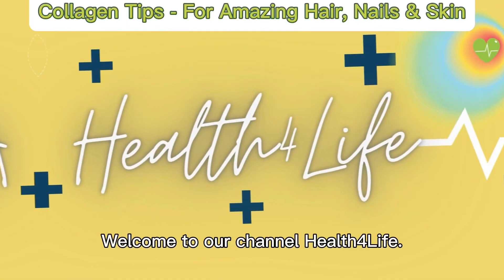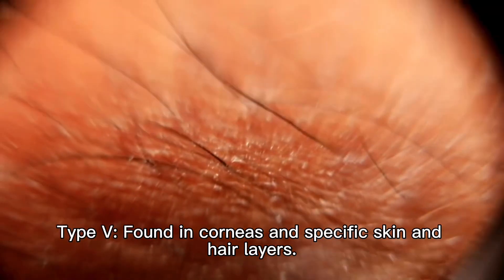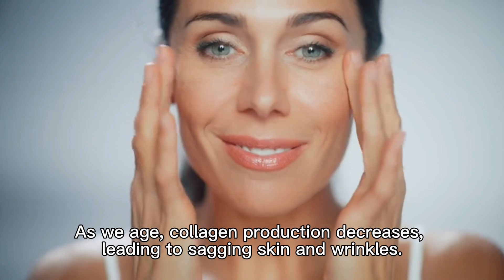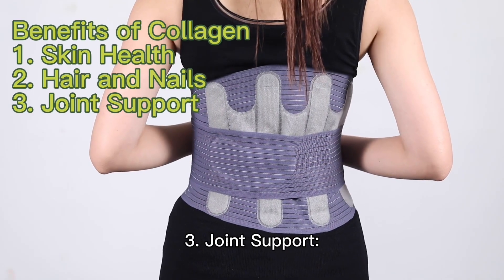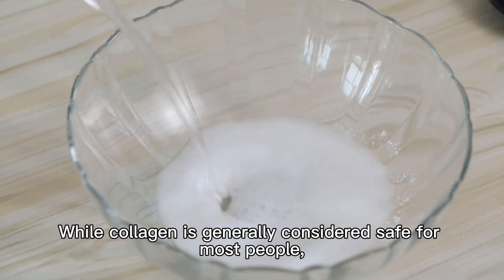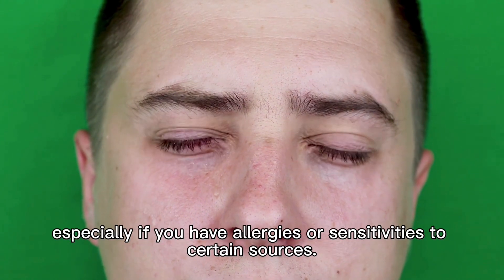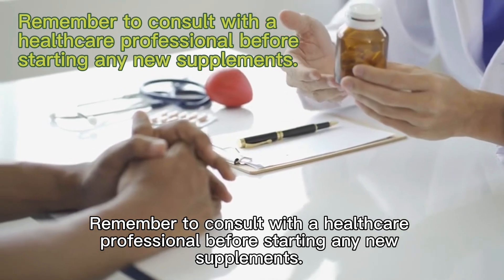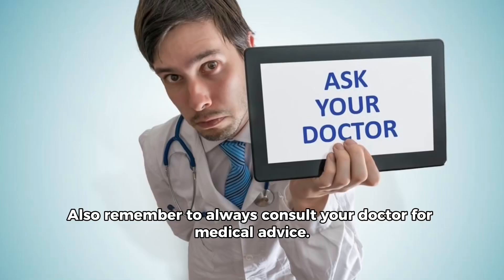Everything You Need To Know About Collagen : For Amazing Skin, Hair & Nails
Discover the secret to radiant skin, luscious hair, strong nails, and pain-free joints in our latest video! Learn how collagen can transform your health and beauty, plus uncover the best natural supplements to enhance collagen production. Watch now and unlock the key to a vibrant, youthful you!